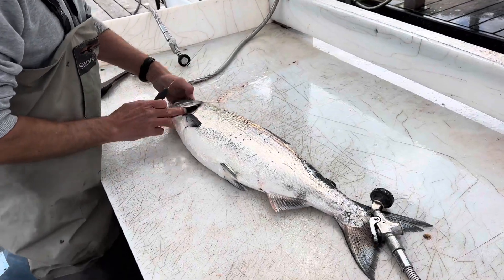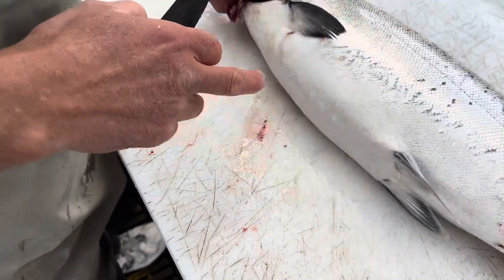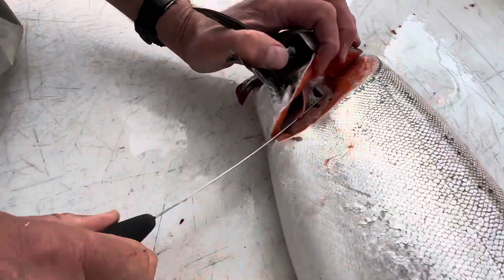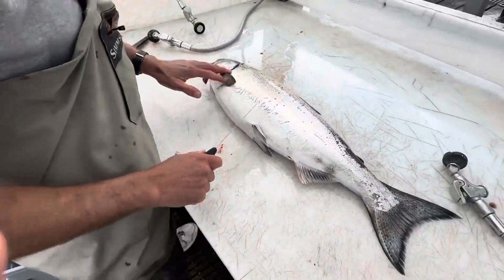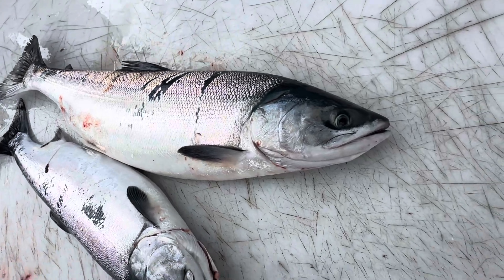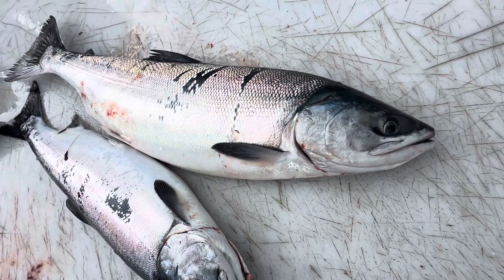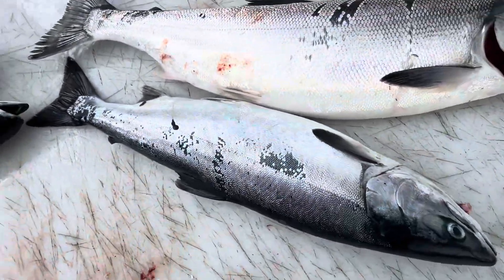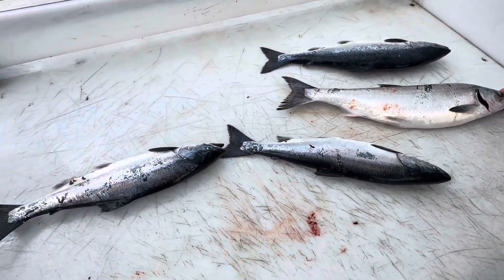What kind of salmon are these three?